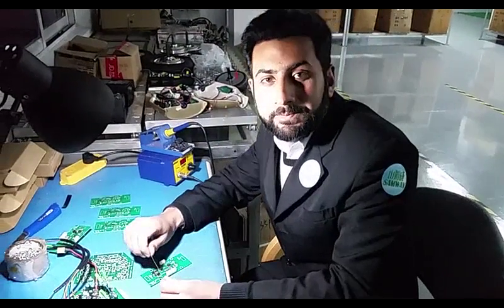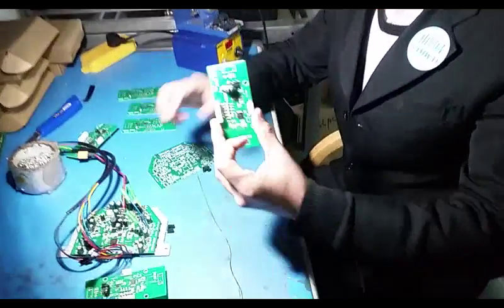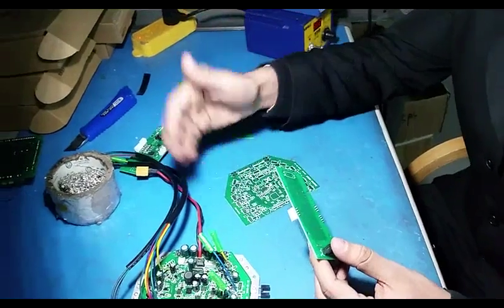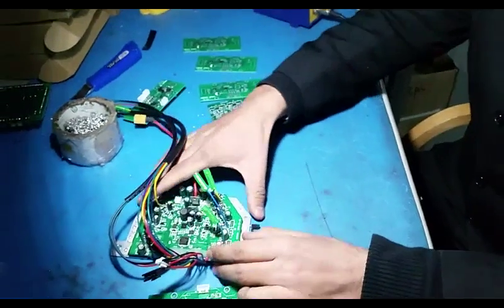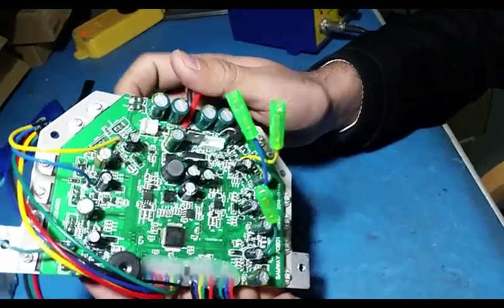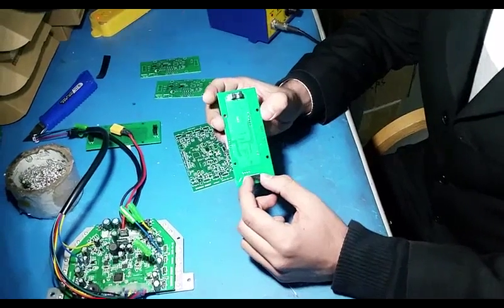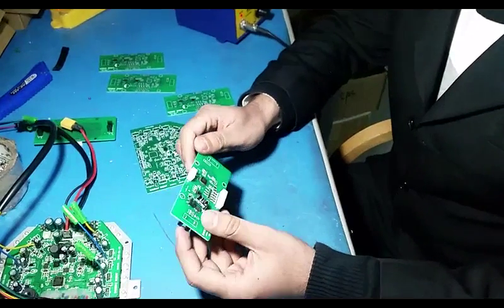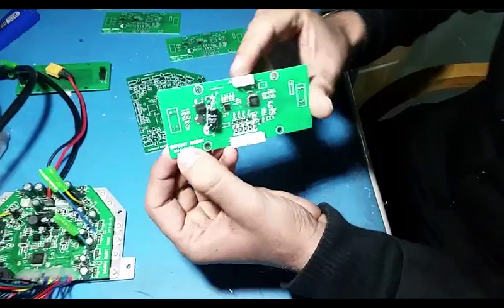SAMWAY Robot control board design and ABC gyro sensors IC chips darlington transistor and software c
hoverboard control system design - how to make it real